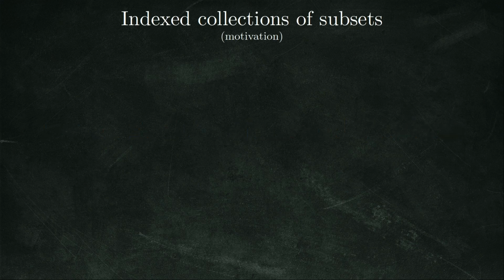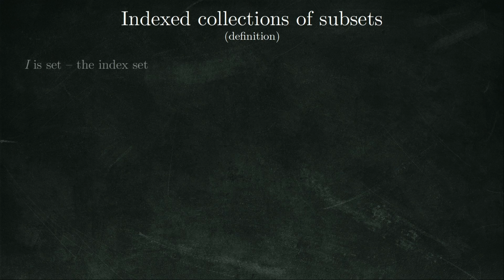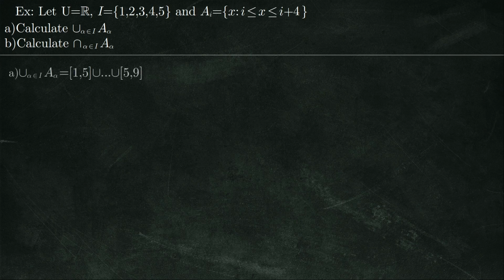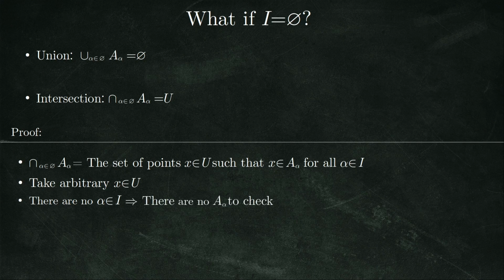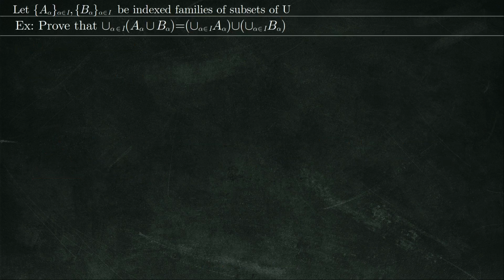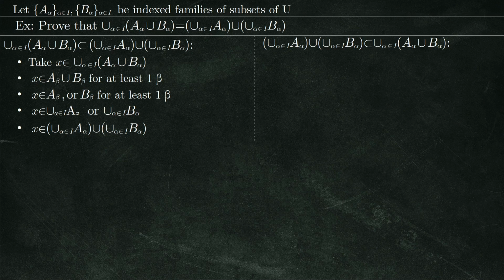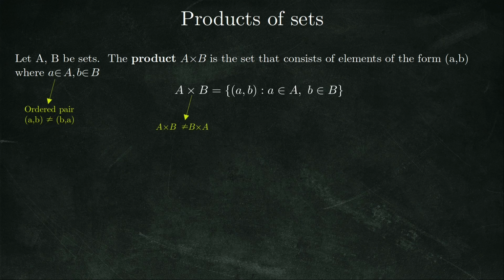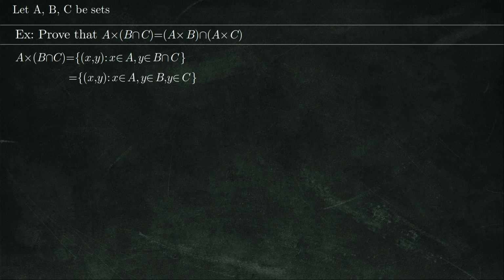Metric and Topological spaces 2: Collections and Products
In this lesson we introduce the idea of indexed collections of subsets and products of sets